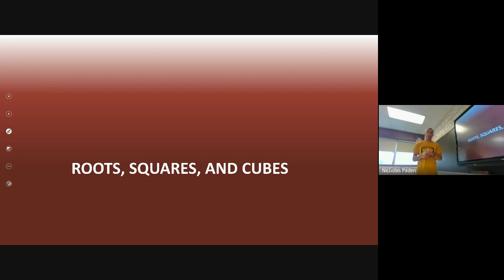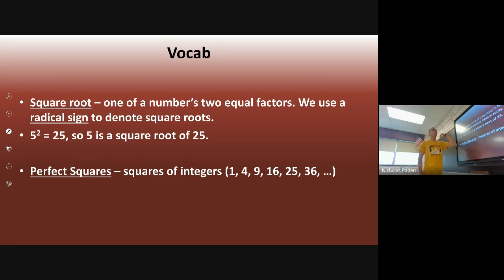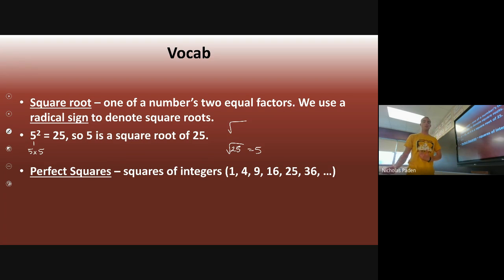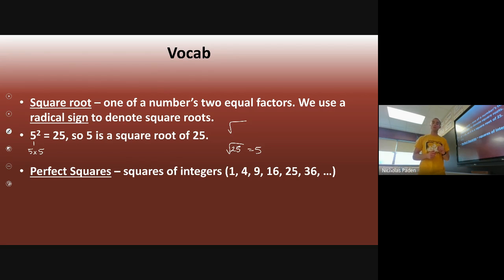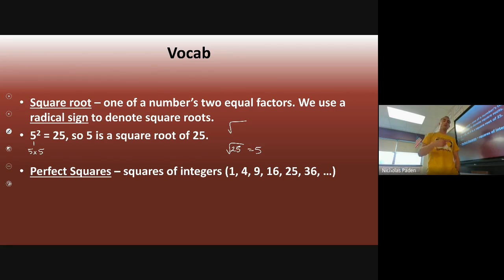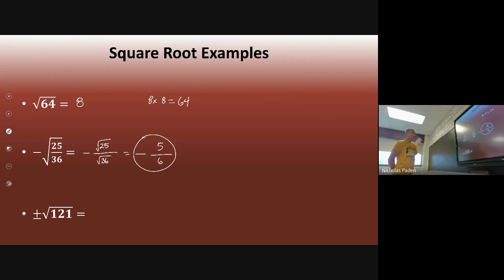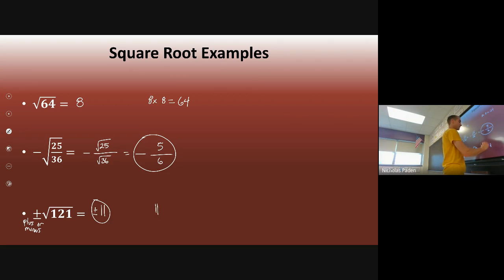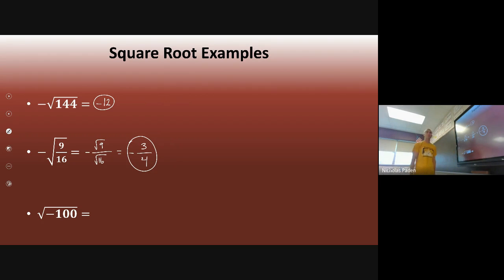Roots, Squares, and Cubes